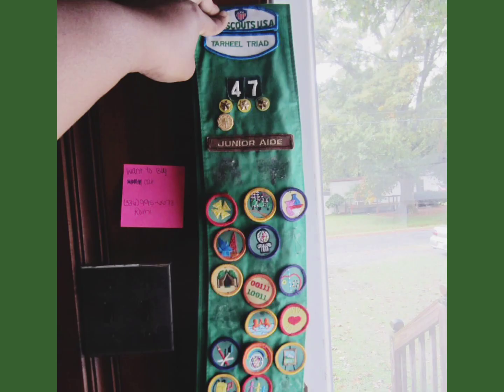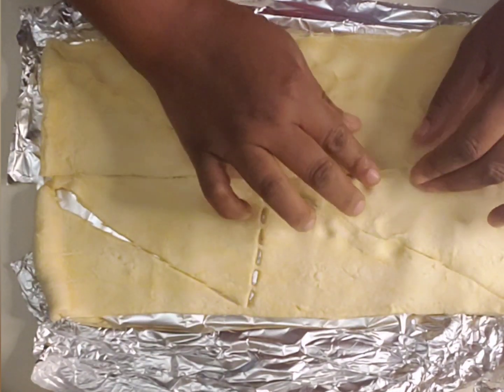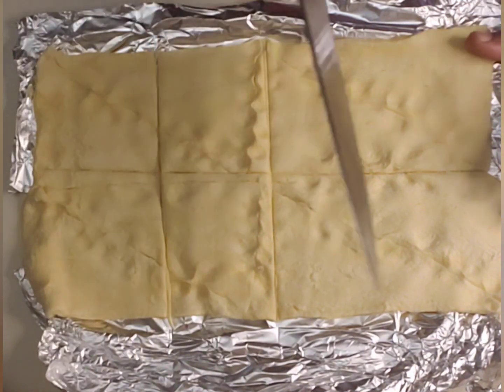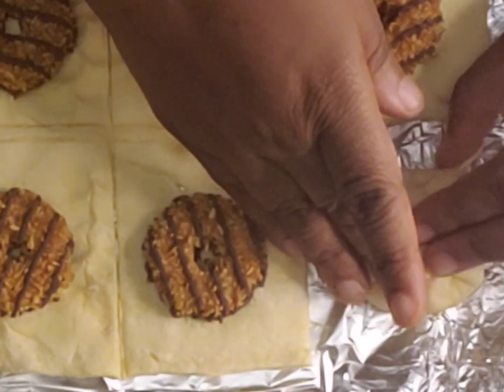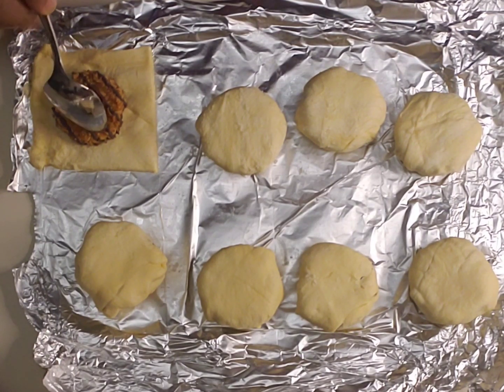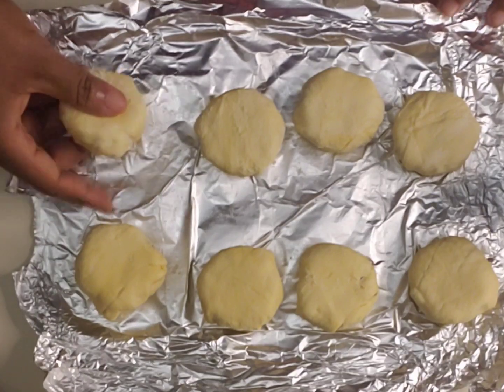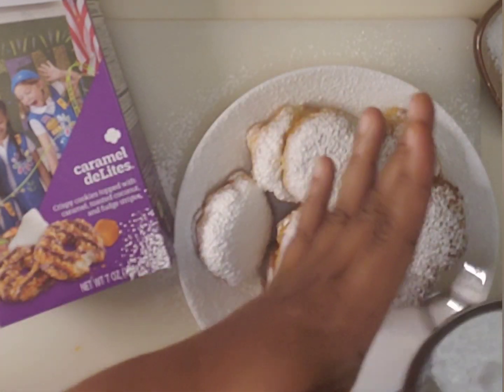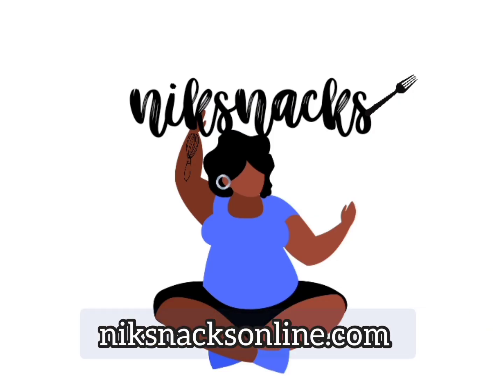Air Fryer Caramel DeLites/Samoa Girl Scout Cookies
As a Girl Scout in the early ’90s, I sold more than 5,000 boxes of cookies for my troop over a three-year period. I went door-to-door with order forms, took pre-orders from my parents’ co-workers and delivered each box via wagon and cart to my customers. My efforts netted me a week at an overnight resident camp each year, in addition to US savings bonds and small trinkets with Girl Scout logos and new patches for my sash.

In 2021, I'm upping my cookie game and making recipes with my favorite styles of Girl Scout cookies to share with all of my followers.

RECIPE BELOW

8 Caramel DeLites or Samoa Girl Scout Cookies
1 package refrigerated crescent rolls (or puff pastry dough sheet)
Powdered sugar for dusting (optional)

Spread out crescent dough onto a work surface.
Using your fingers, press down and pinch each perforated line so it forms one big sheet of dough.
Cut the dough into eighths.
Place a cookie in the center of each of the dough squares and roll each corner up over the top of each cookie.
Bunch up the rest of the crescent roll to make sure it covers the entire cookie. Do not stretch the dough too thin or it will break.
Preheat air fryer to 375° F for about 2-3 minutes, if your model requires it.
Gently place the Air Fryer Caramel DeLites inside the air fryer in one even layer so they do not touch. If you have a small air fryer, cook in batches. Spray the tops of each parcel with non-stick spray.
Cook cookies on 375° F for 10 minutes, flipping halfway through until golden brown on all sides.
Carefully remove the Air Fryer Caramel DeLites from the air fryer and immediately dust them with powdered sugar, if desired.
Let cool for two minutes, then enjoy.